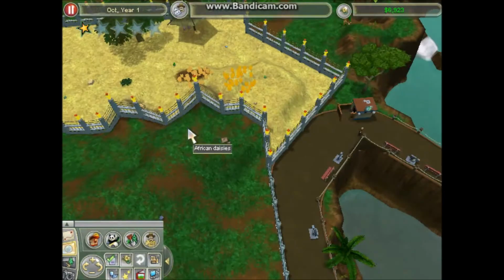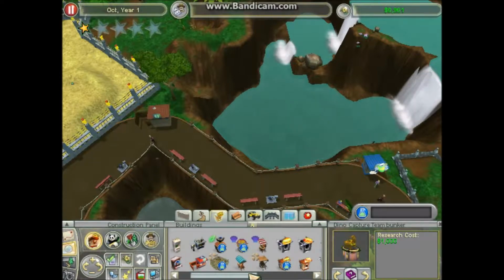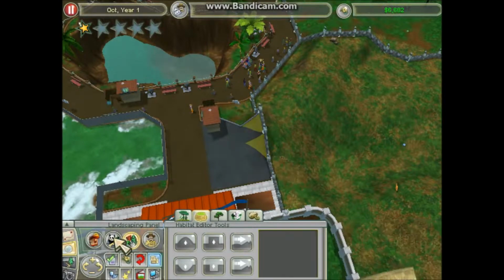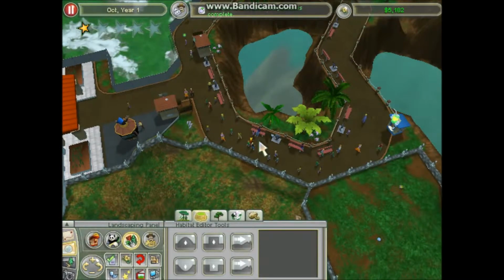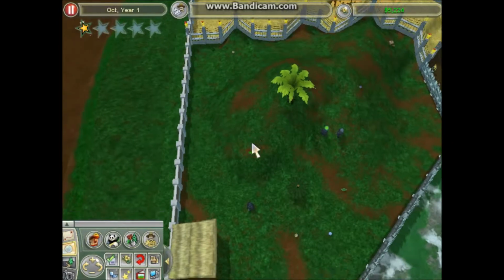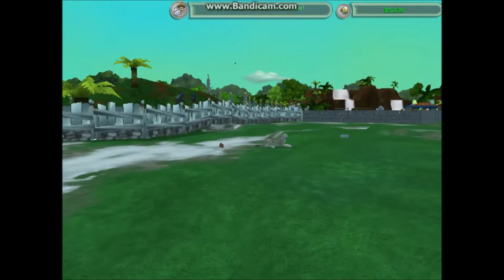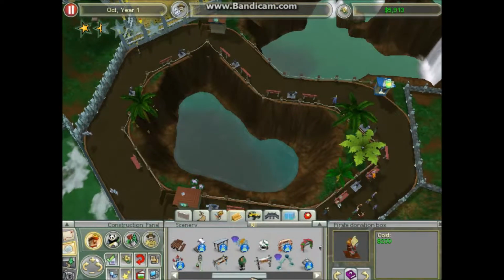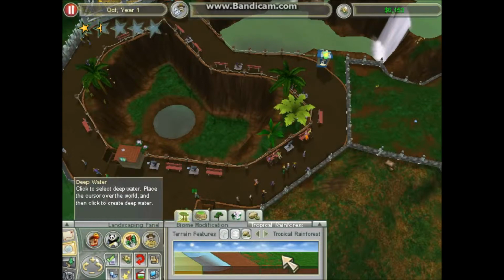Zoo Tycoon ep.106- Snow Leopards Too!?